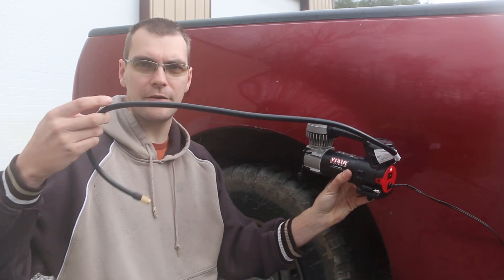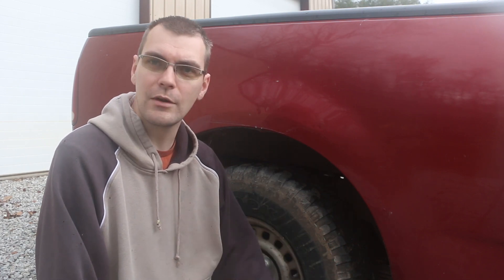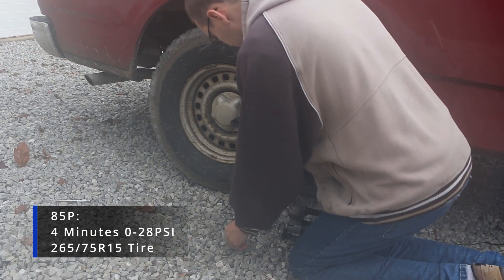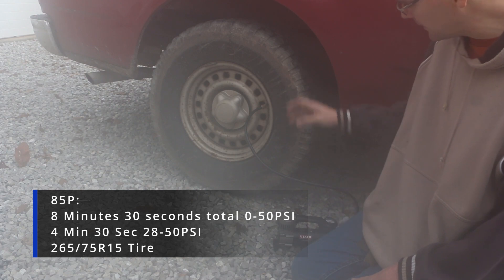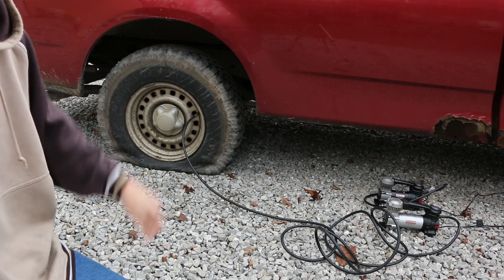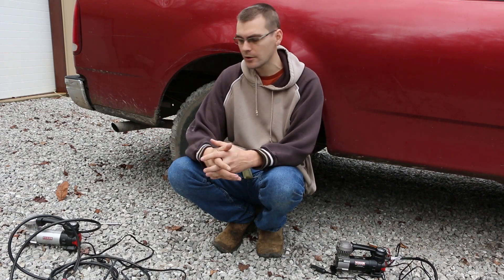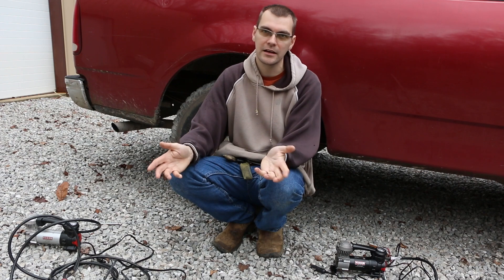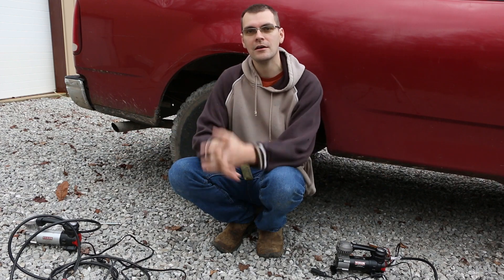Viair 85P vs 88P, Which portable compressor is right for you?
A while back we tested out the Viair 88P, and it has been phenomenal, so lets see how its little brother, the 85P does at inflating a 31 inch truck tire.

➡Viair 85P
➡Viair 88P